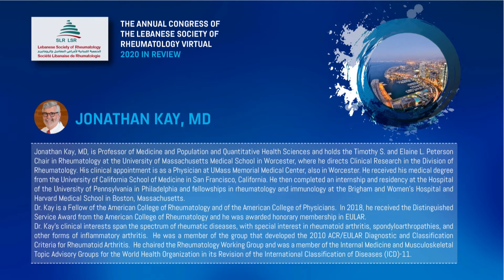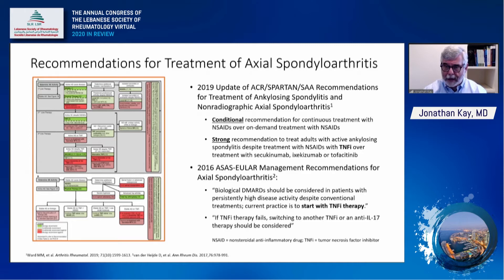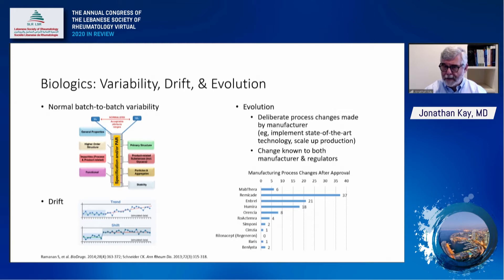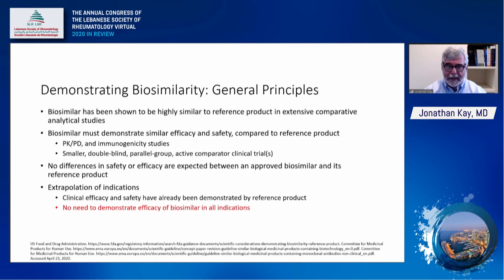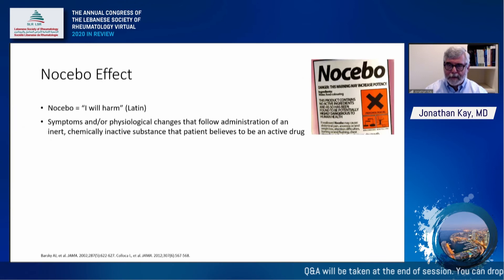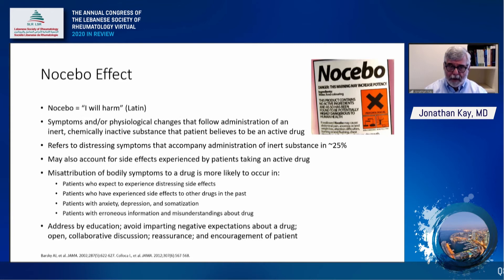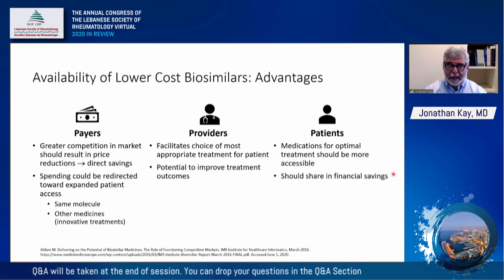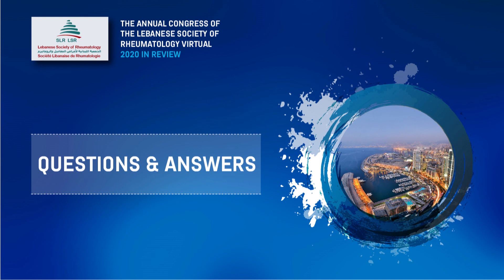LSR2020 Jonathan Kay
Pr Jonathan Kay's presentation about Cost-Effective Treatment for Rheumatic Diseases